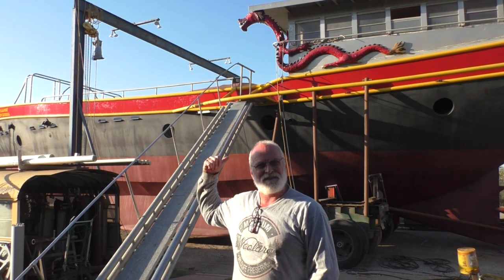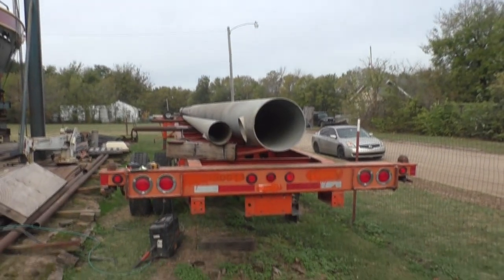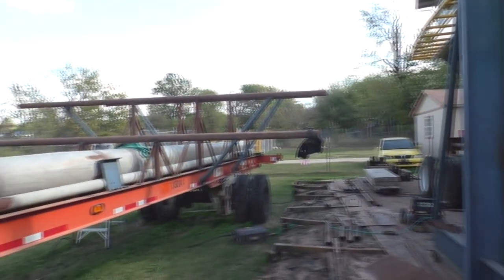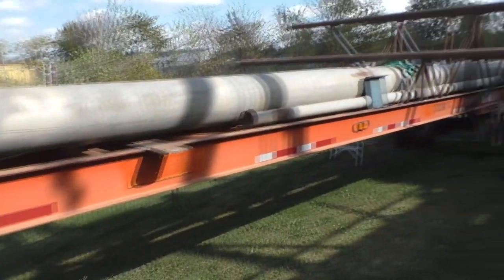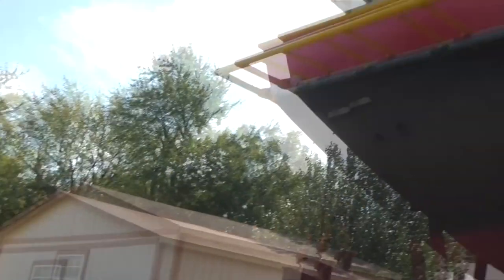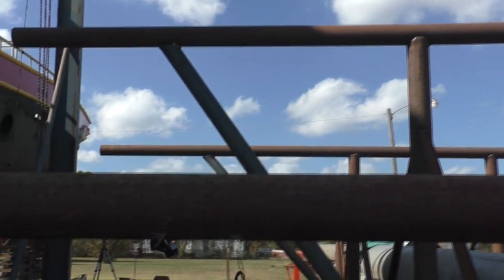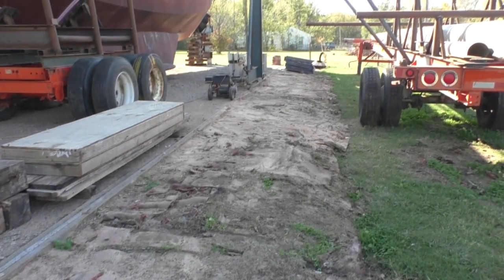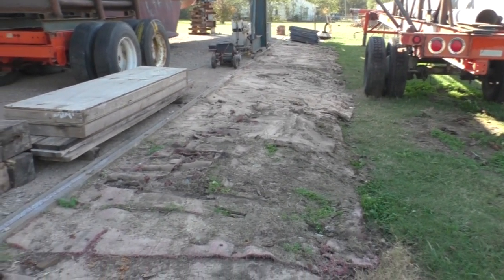Wheels for the Boat - Part 8 - The Pilothouse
Many thanks to Rory Cunningham for all of the welding. We are now ready to haul the pilothouse to the Tulsa Port of Catoosa.   Don't get too excited, we are only ticking some of the big things off the list.   There is much left to do. We still need to build out the pilothouse.   --Doug

Junk Store on Amazon